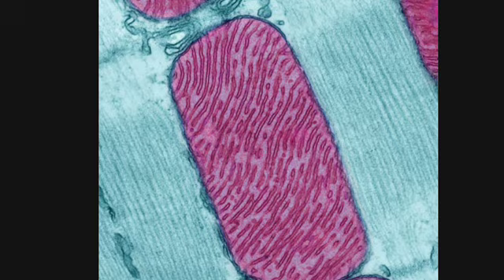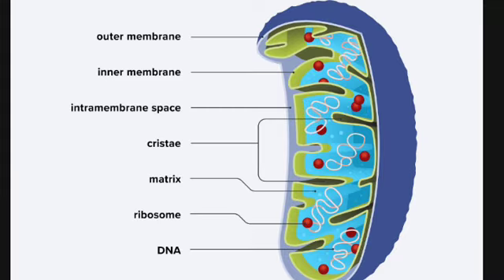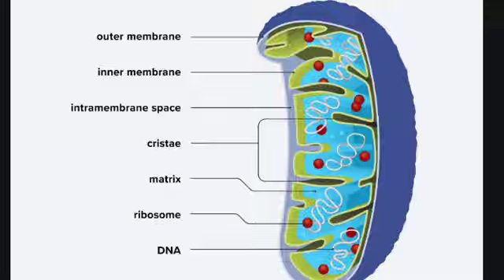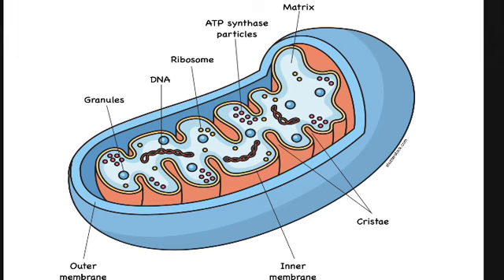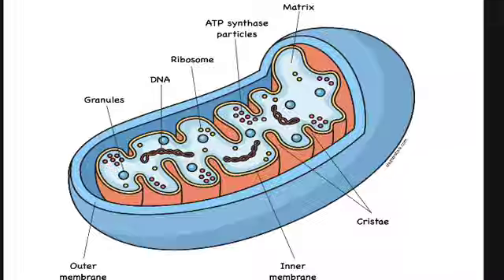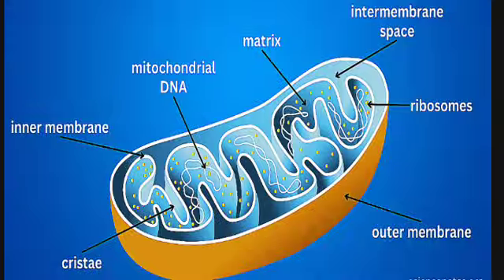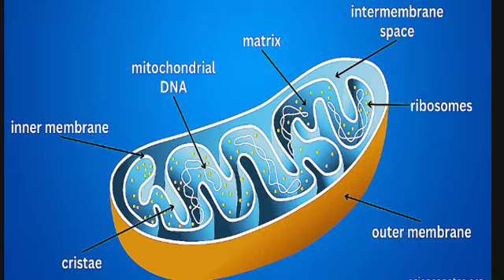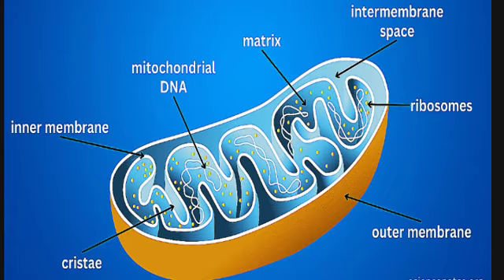All you need to know about Mitochondria!!!